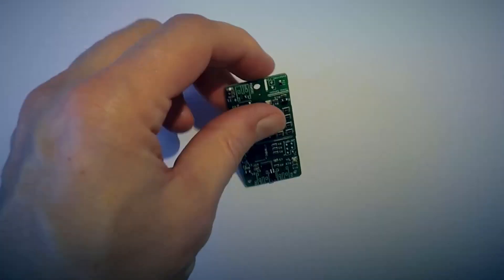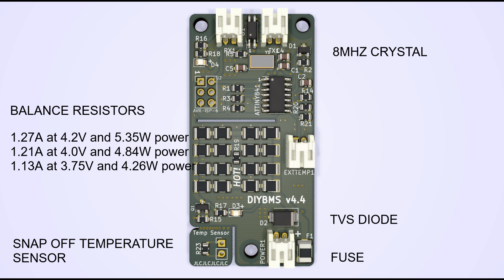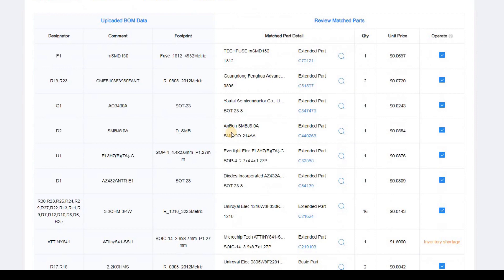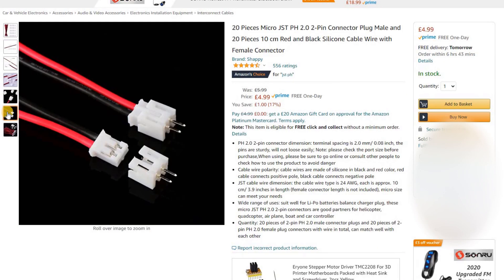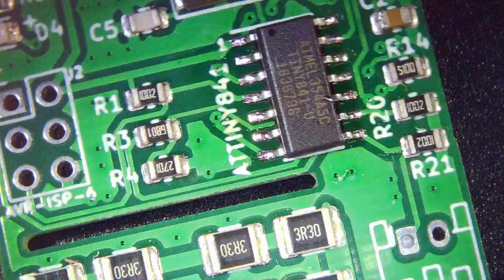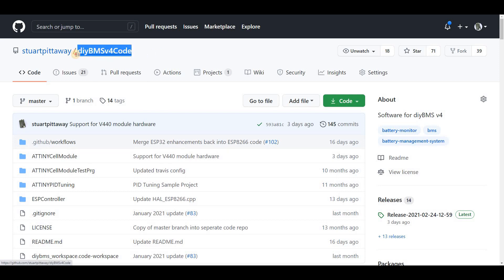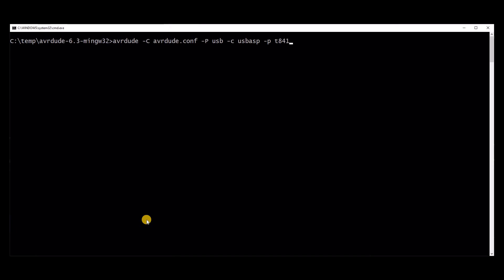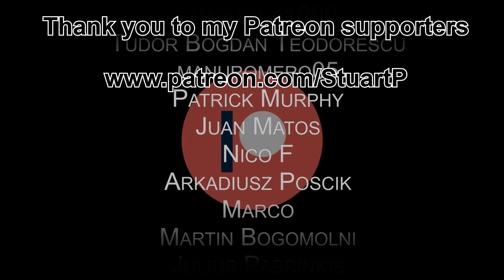diyBMS New cell monitor module V4.40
Introducing the latest cell monitor design (V4.40)